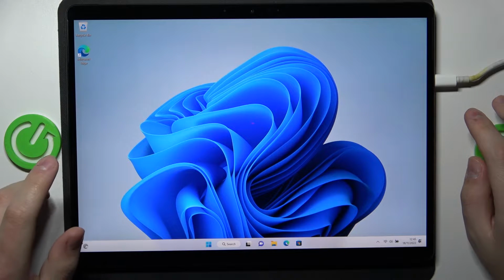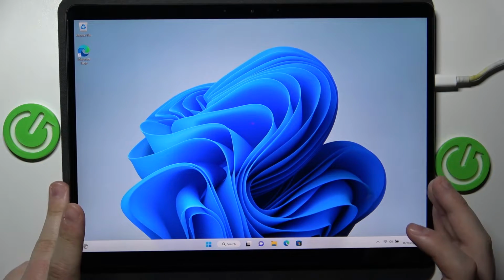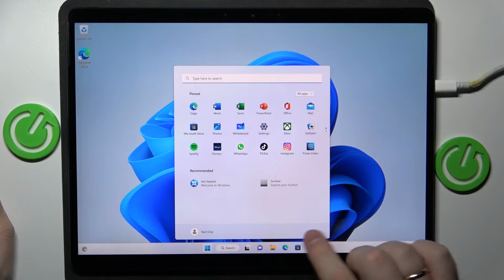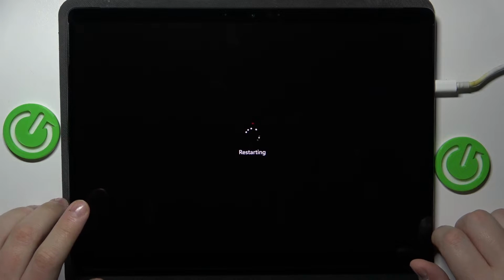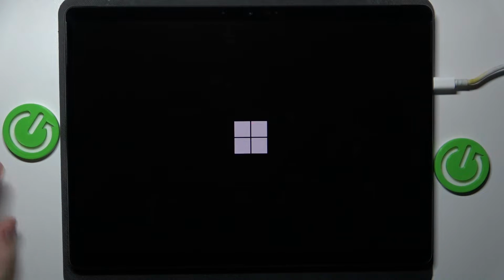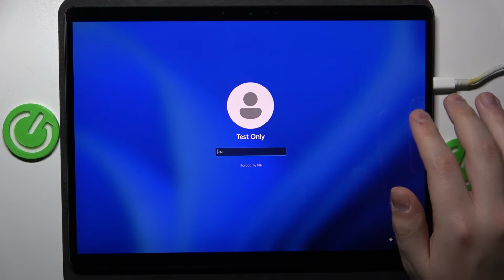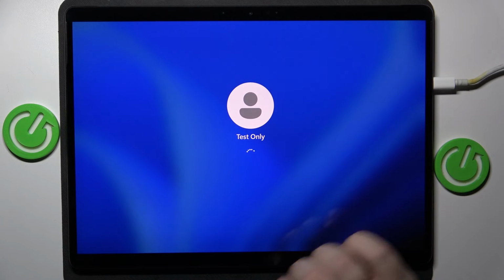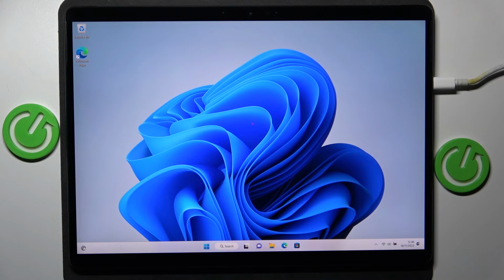How to Restart the MICROSOFT Surface Laptop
Learn more about the MICROSOFT Surface devices:
This basic and short video tutorial has been filmed and brought to your attention with the goal of demonstrating how to correctly and seamlessly reboot your MICROSOFT Surface device. Thereby, if you were experiencing any difficulties with reloading the MICROSOFT Surface laptop, we are humbly inviting you to view this video.

How to reboot the MICROSOFT Surface device? How to reload the MICROSOFT Surface device? How to shut down the MICROSOFT Surface device?